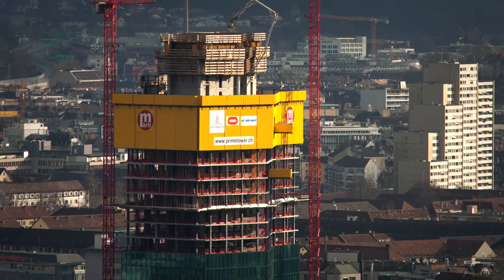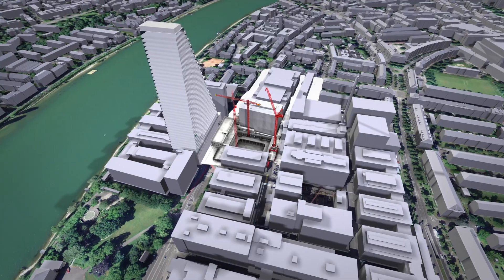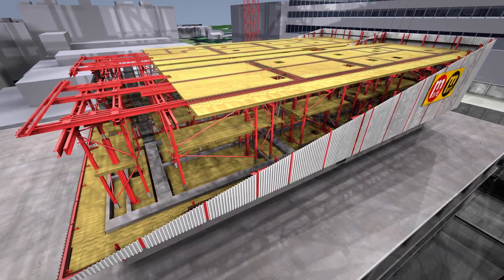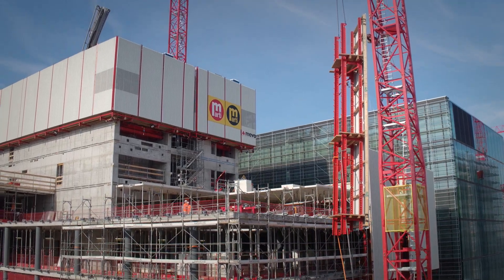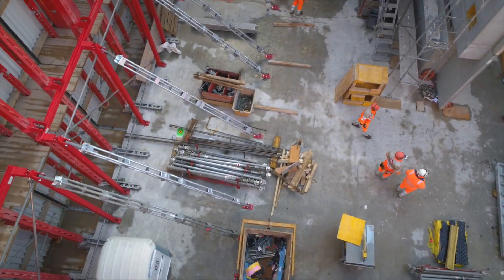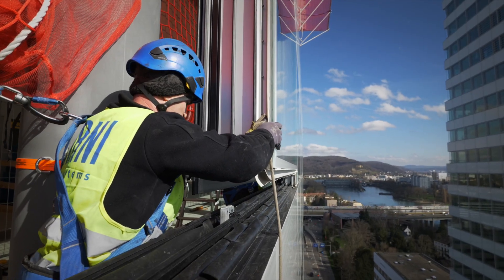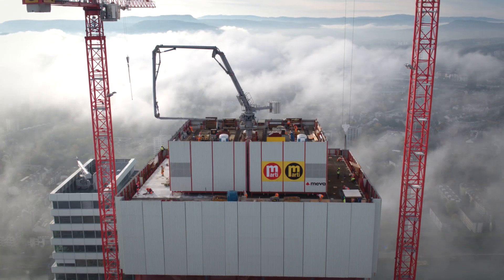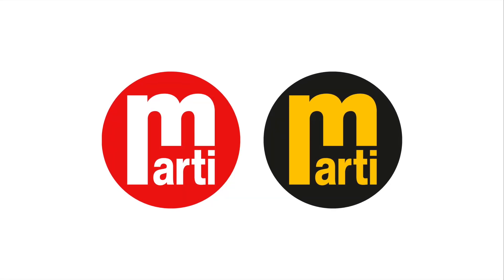Building Roche Tower 2 (Switzerland)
After the Prime Tower in Zurich and the Roche Tower in Basel – previously the tallest buildings in Switzerland – high-rise specialist Marti is now building Roche Tower 2, the tallest building in Switzerland with 50 floors and a height of 205 meters.